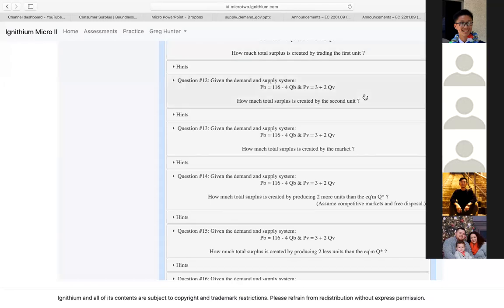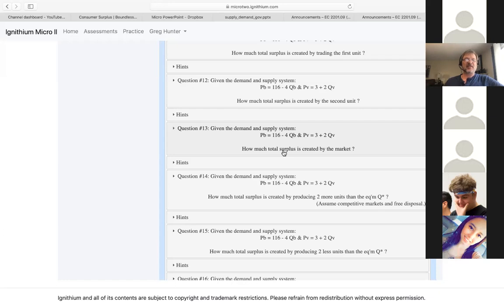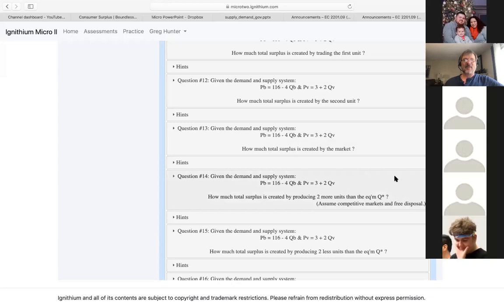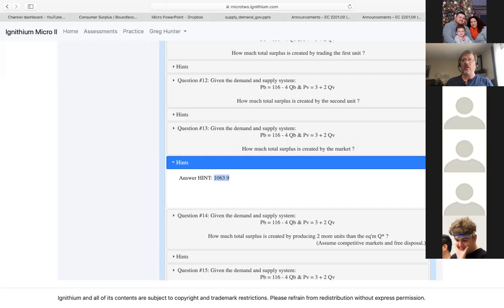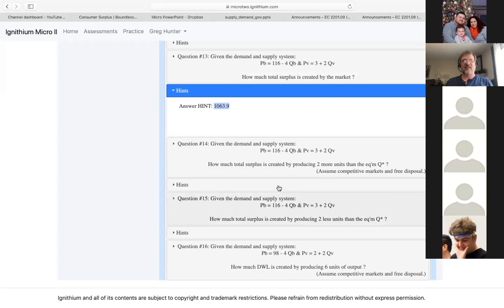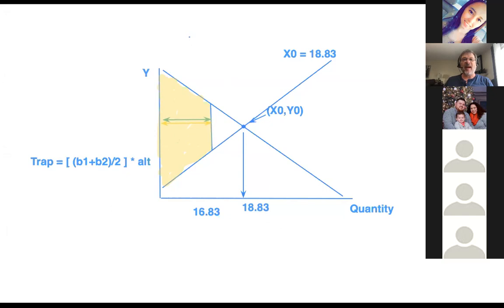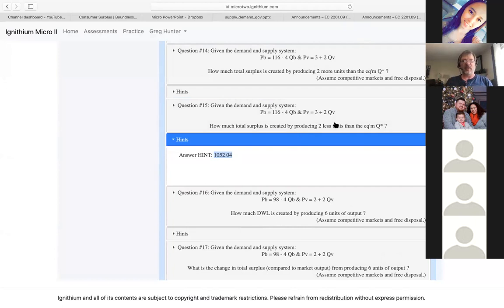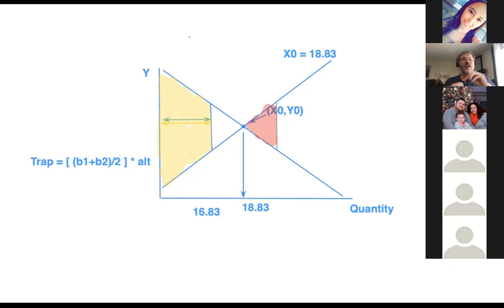4401 activity sd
Homework Questions on Supply and Demand from Ignithium Micro II